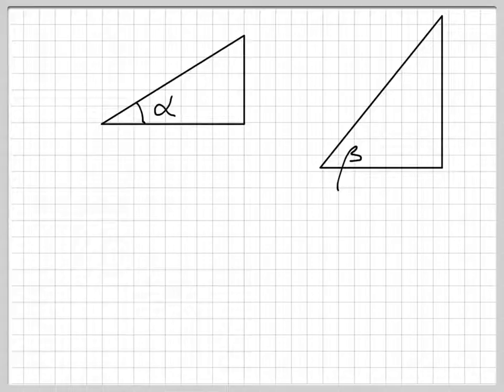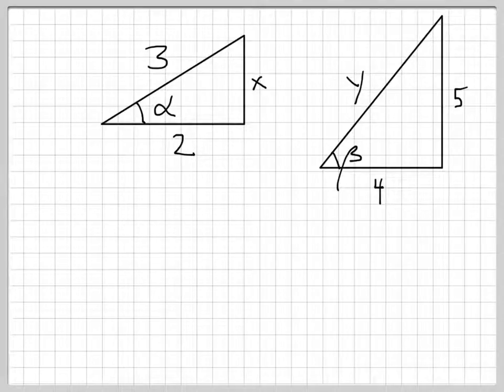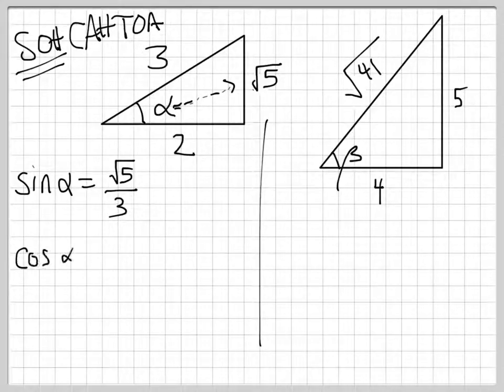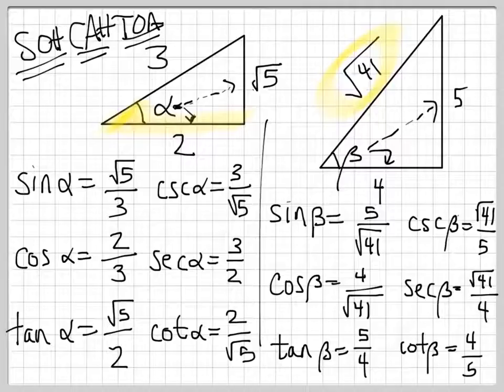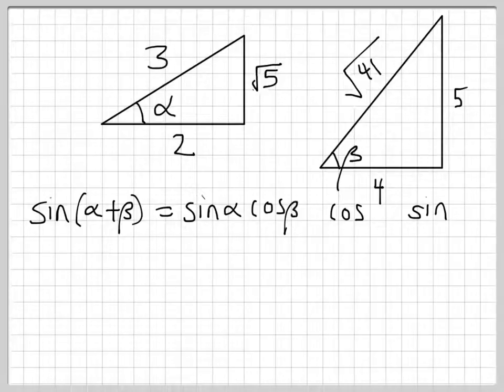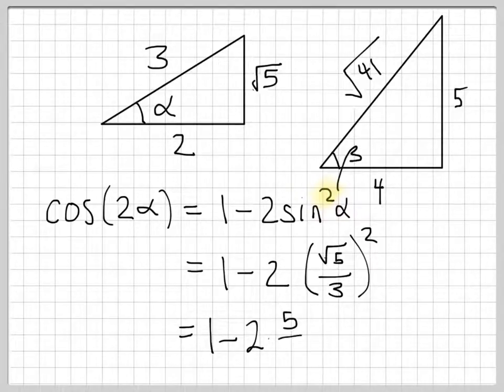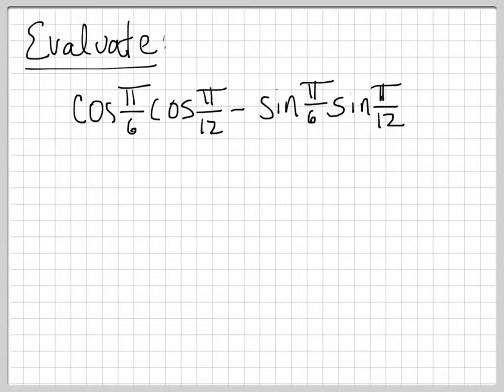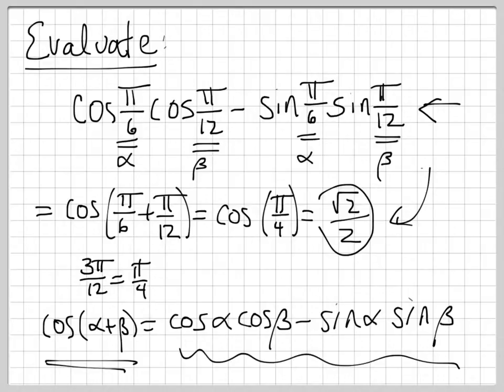Precalculus - Trig 5 1/2 - Sample Problems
This video has a few solved problems.  No additional homework.